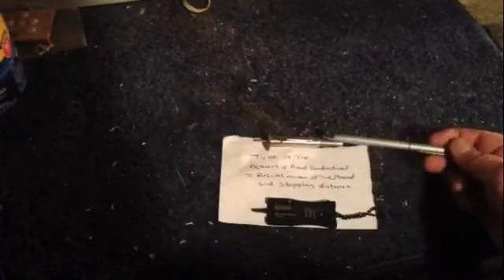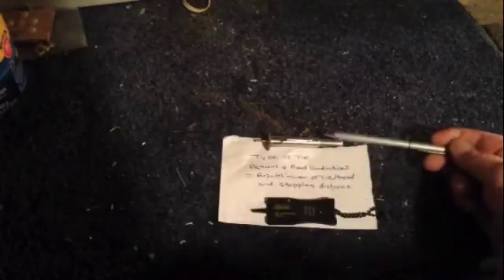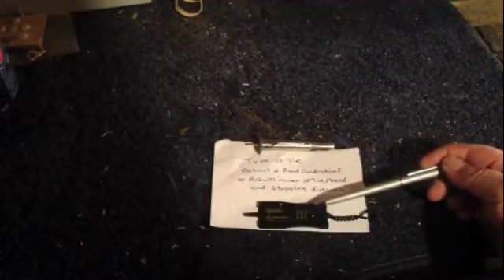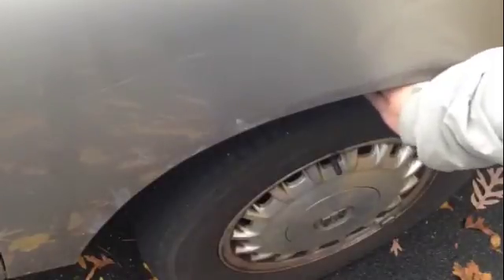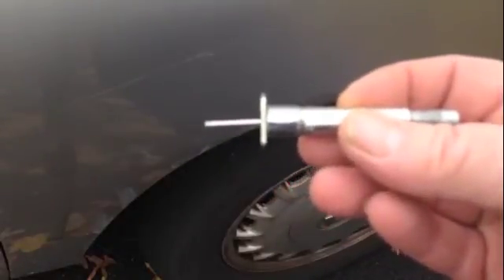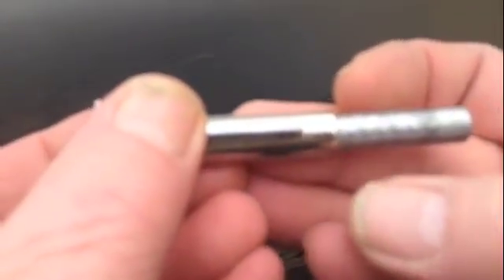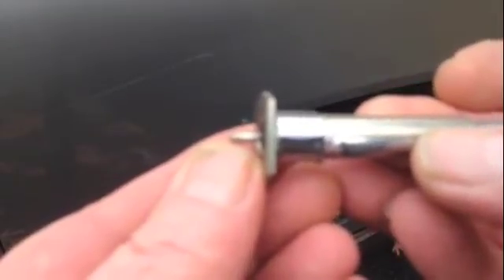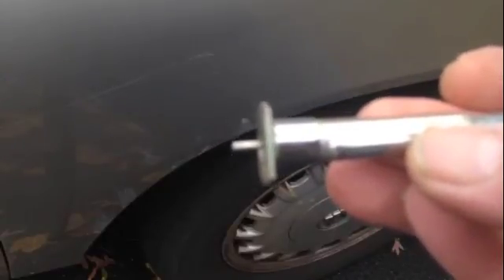Tire tread measuring gauges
Actions plus conditions of road an tire =results  of tire wear an stopping distance .

Measure inner tread center groove of tire  for best result , make sure air in tire is correction pounds , check side wall front face of tire for PSI pounds  per inch  .

Tools:
Tire tread depth tool in thousands - look up an google full depth of your tire  new .

Tire tread depth tool in inches - simple to use